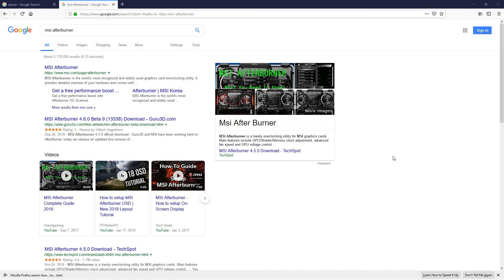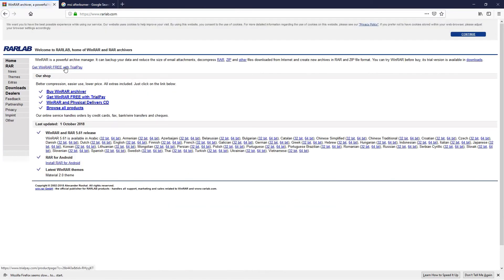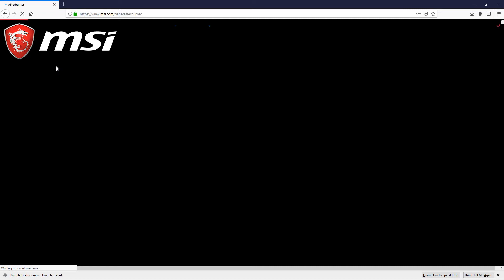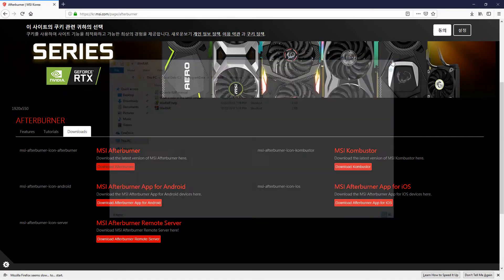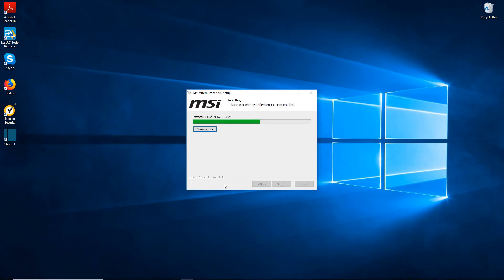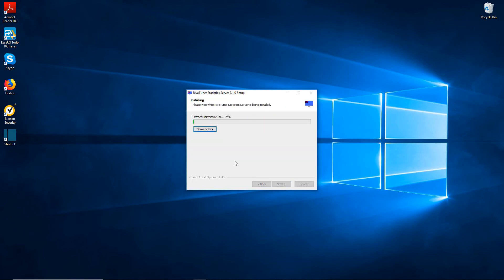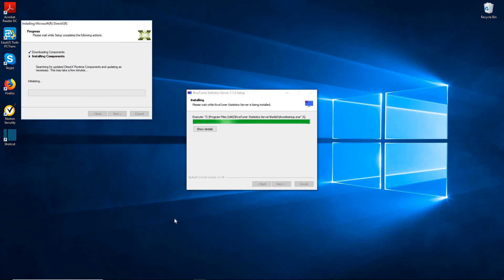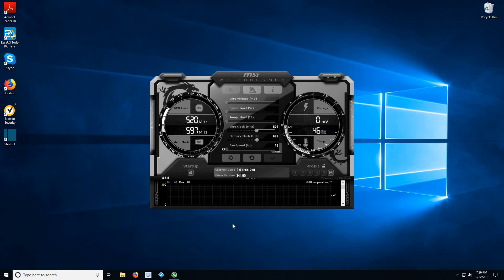How to Install MSI AFTERBURNER on PC in December 2018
hello everyone ,
here's a quick tutorial for beginners on how to install Msi Afterburner.